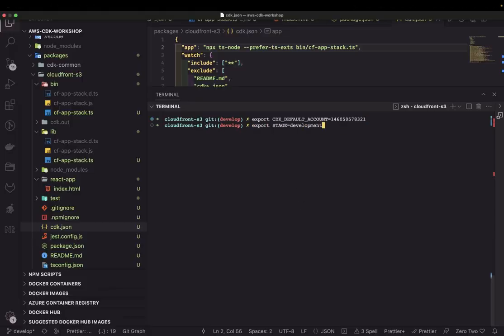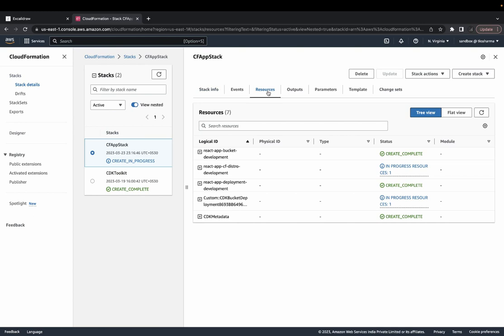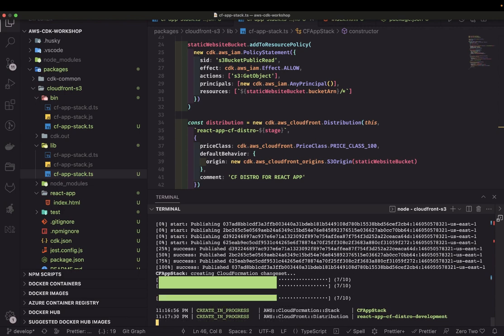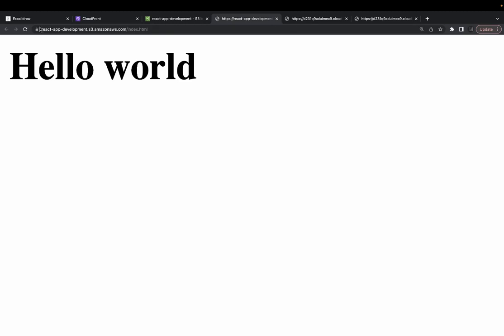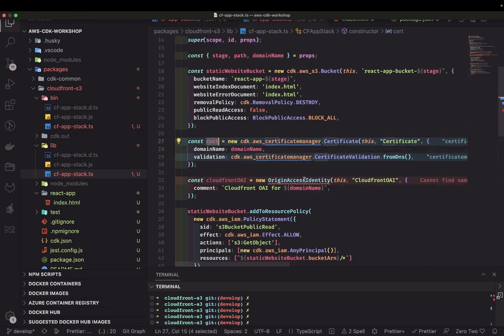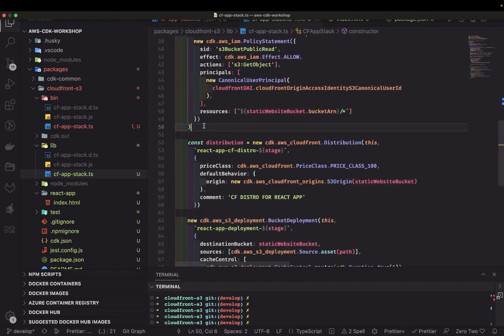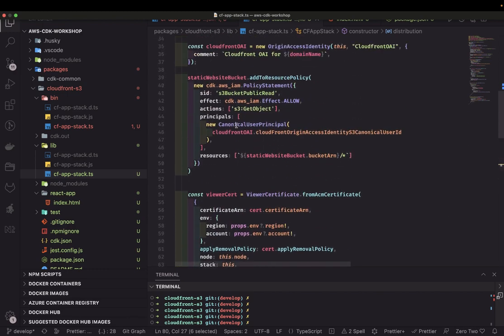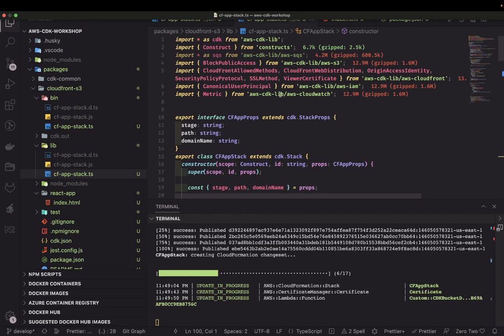AWS CDK Deploy React App with Cloudfront, Certificate manager and S3 Bucket Stack